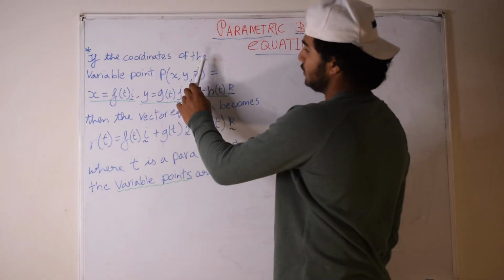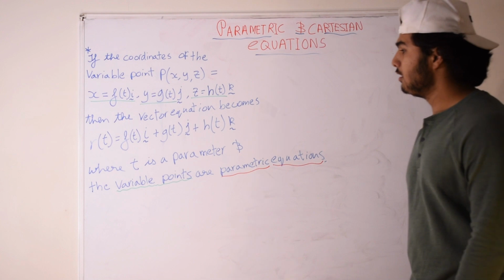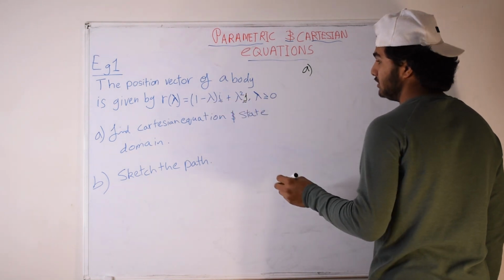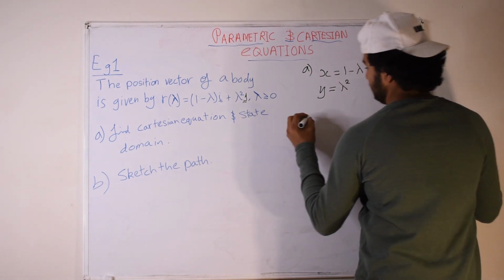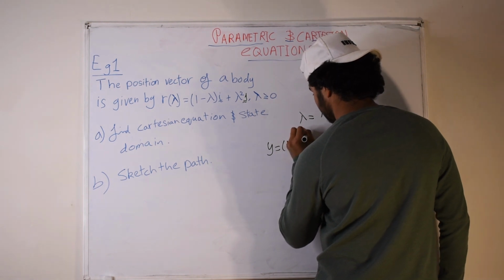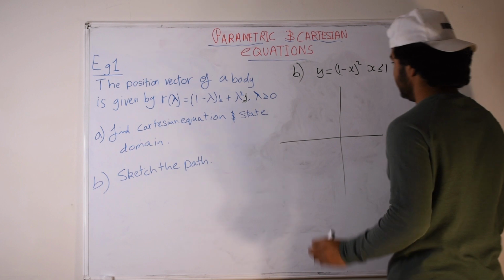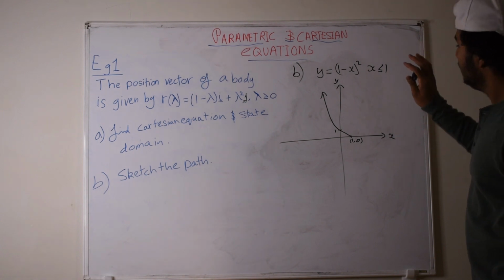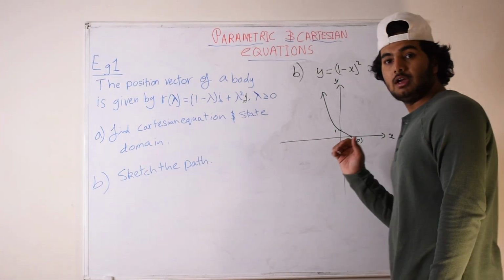Intro to PARAMETRIC and CARTESIAN equations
In this video, I'll be going through the topic of parametic and cartesian equations. In this video, an introduction and an example is being covered. If you're looking for areas to help you with your studies, then this video is for you! By the end of this video, you'll be able to understand and use various different techniques in order to be solving these kinds of questions. So make sure to check it out!